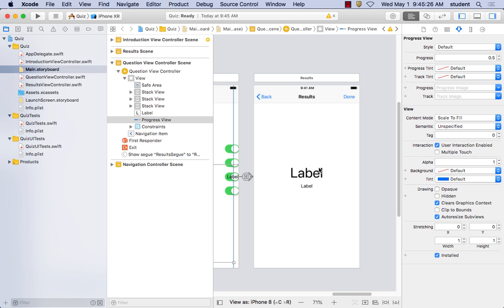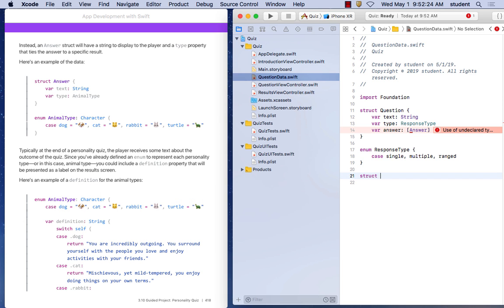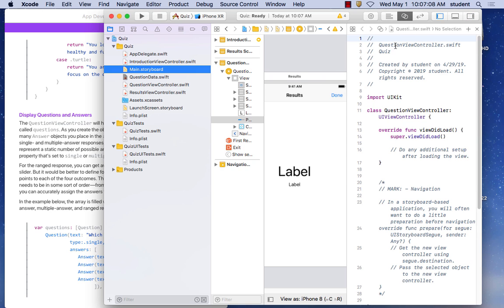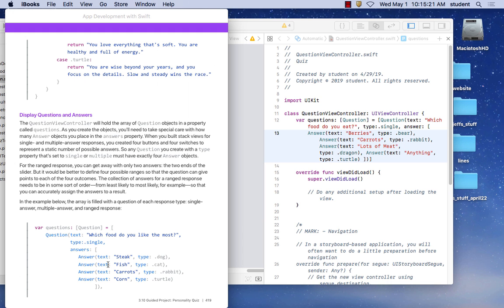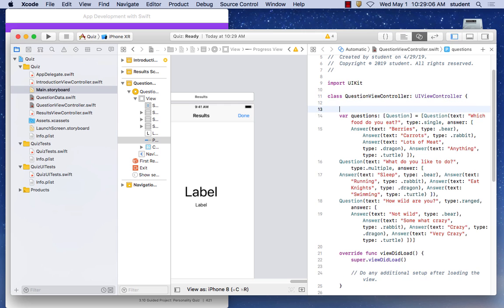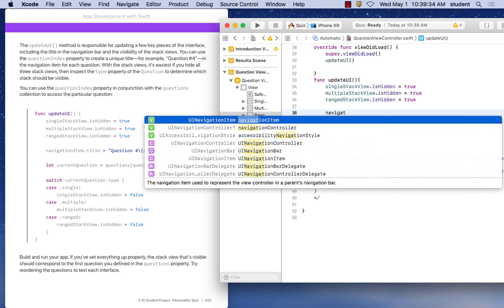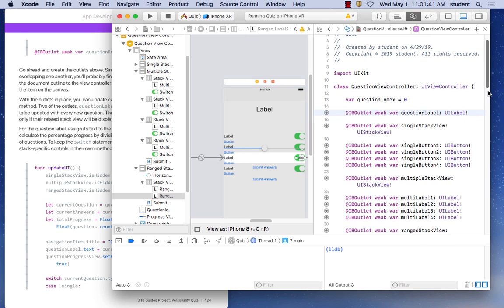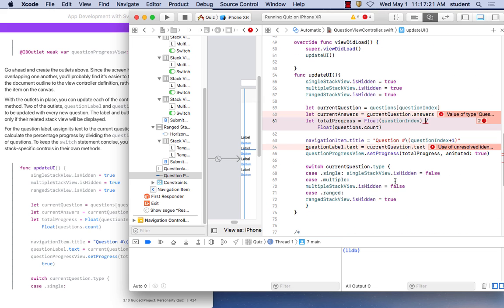working_quiz_x-code